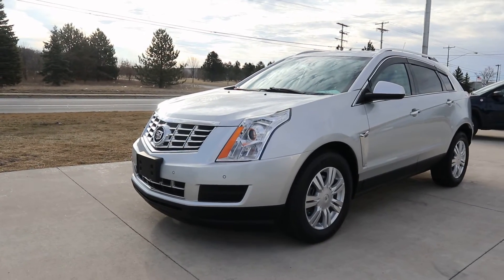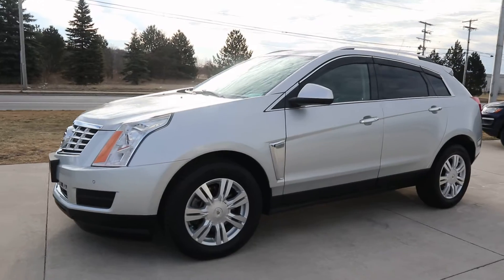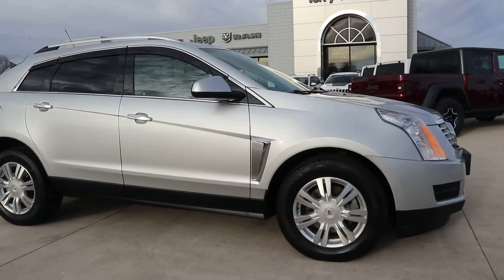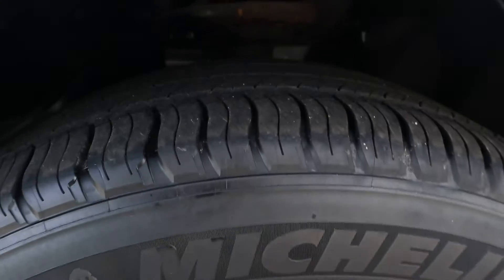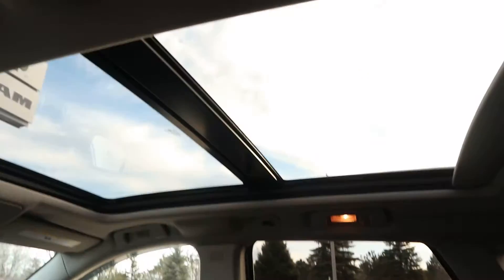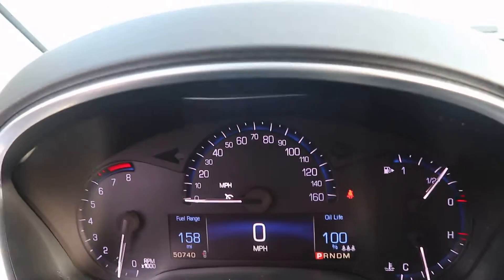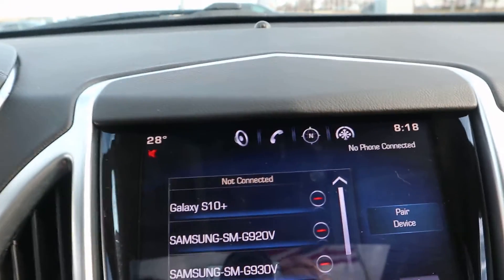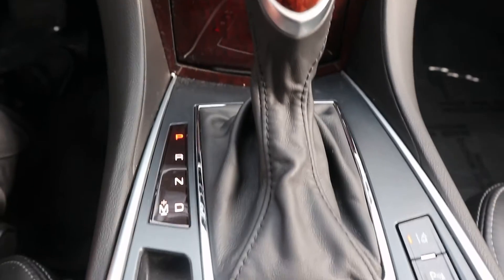Used 2016 Cadillac SRX Luxury Walk Around (N21131A)